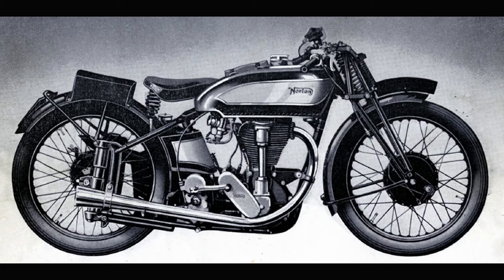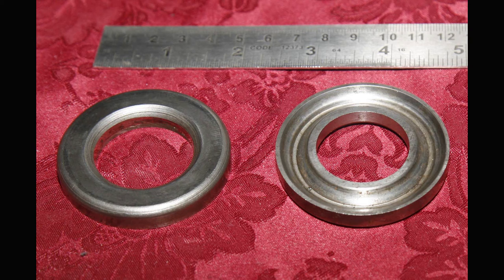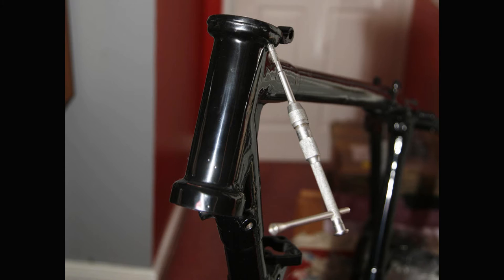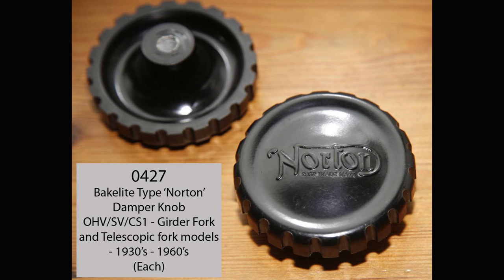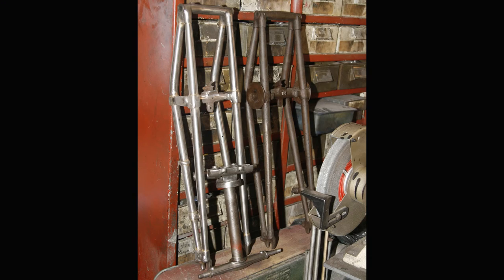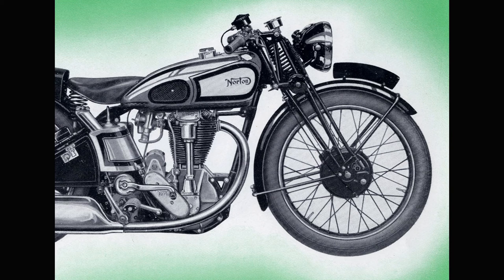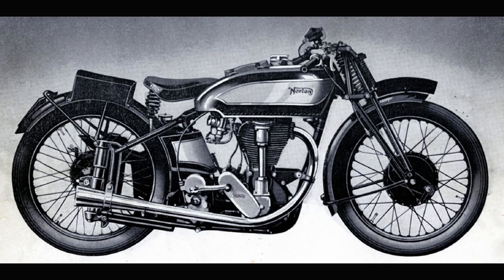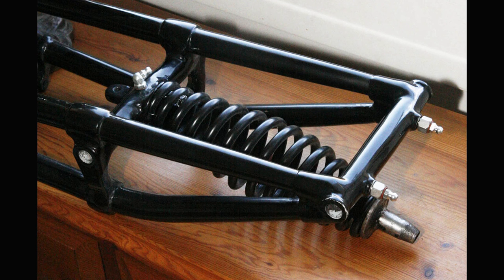Pre War Manx Norton Build Part 4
Fourth episode in my build project of a 1939 M30 (Manx) Norton.  This episode talks about headraces and girder forks